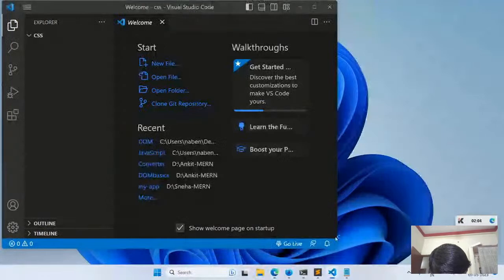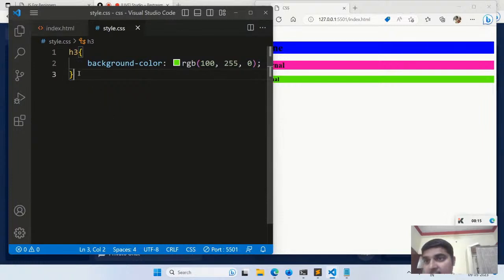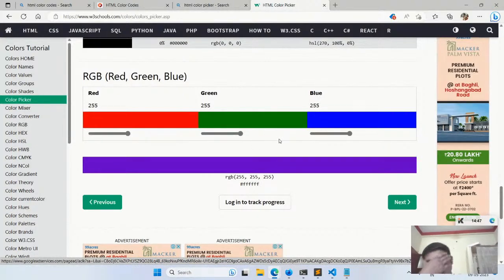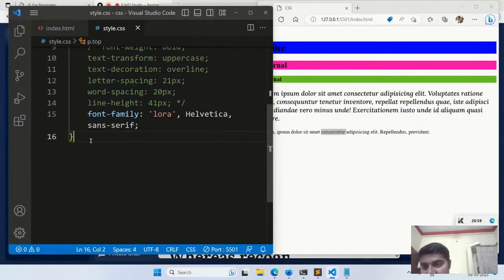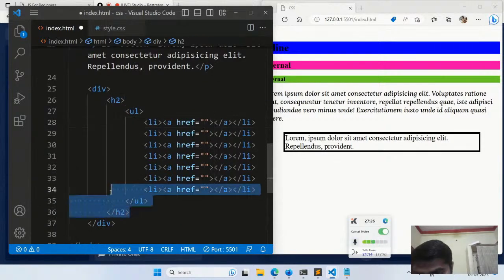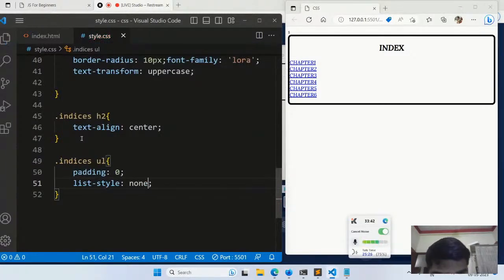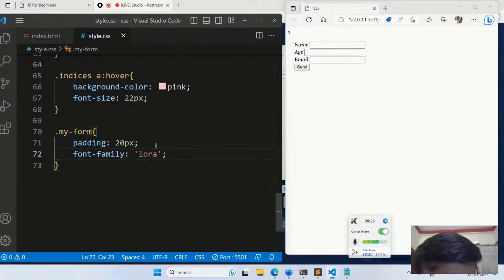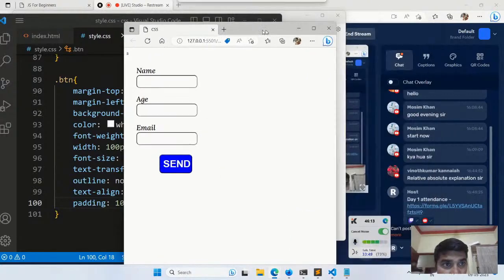🔴 CSS Beginner to Advanced | Day 1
In three days take your CSS skills to the next level, from beginners to Advanced.

👉 CSS Basics
👉 CSS Flexbox
👉 CSS Grid